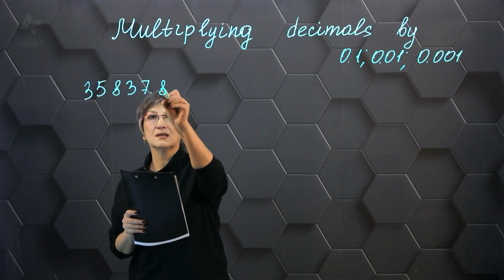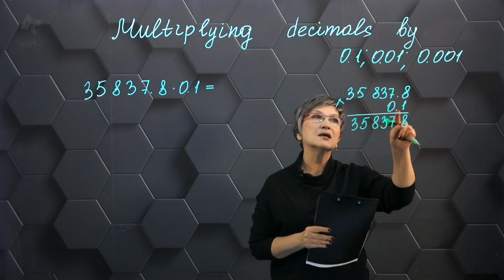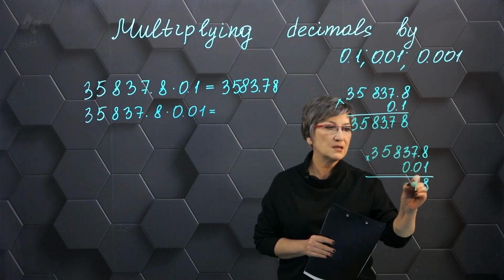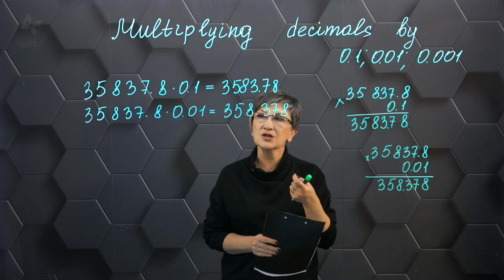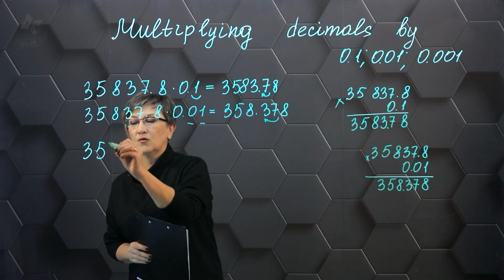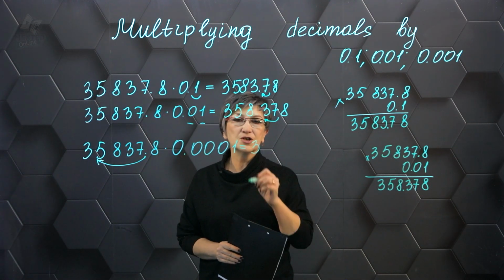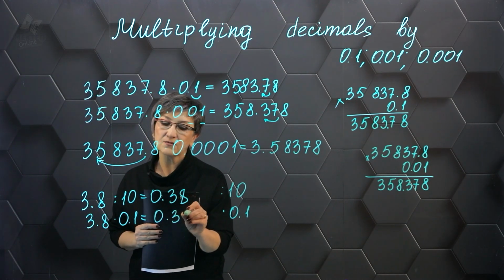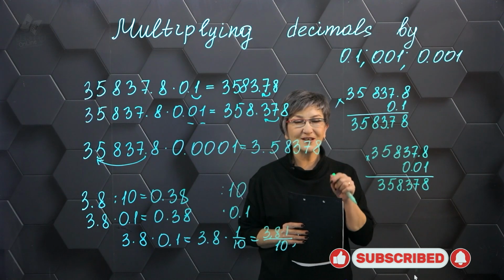Multiplying decimals by 0,1; 0,01; 0,001.